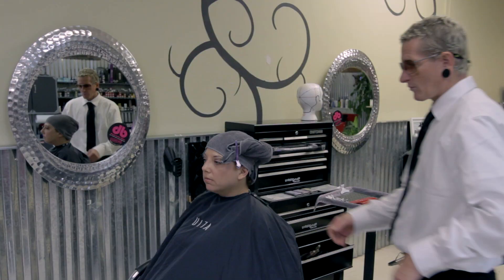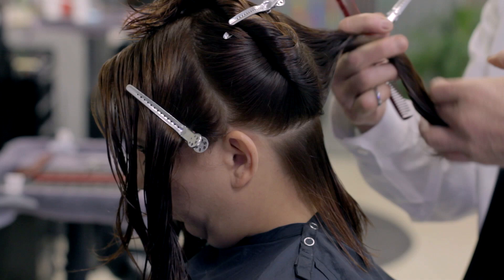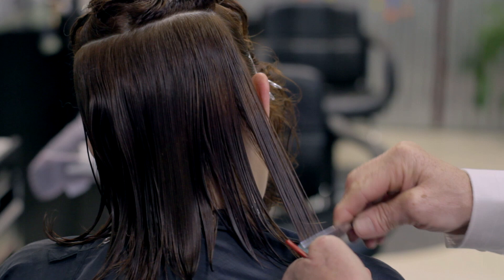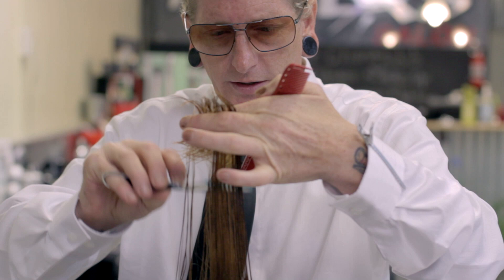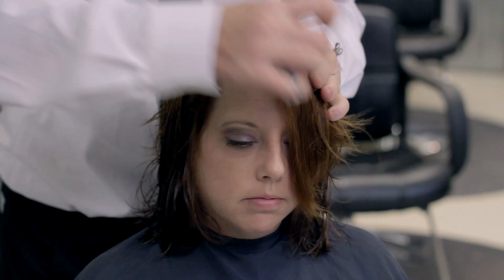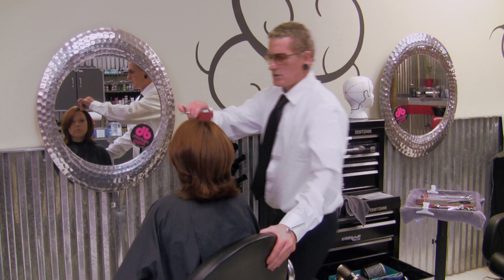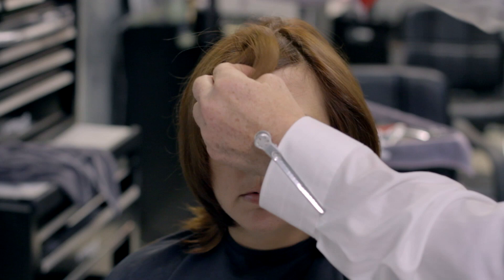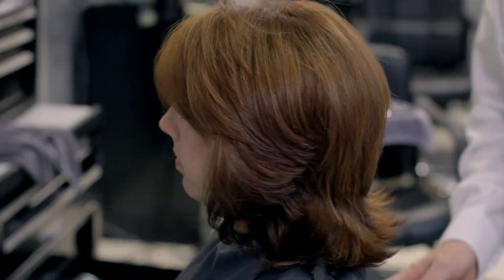Hair Design Demo by Robert Tugman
Master Hair Designer Robert Tugman from Ulta demonstrates his skill and technique of cutting and styling on model Alexis Bowlby for submission to Redkin/Ulta. Video by Brian Willing.